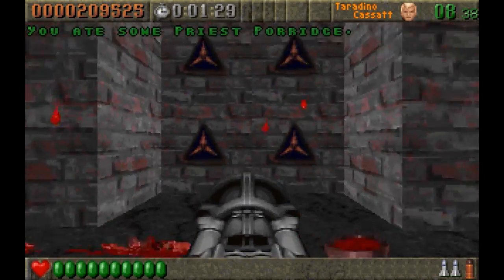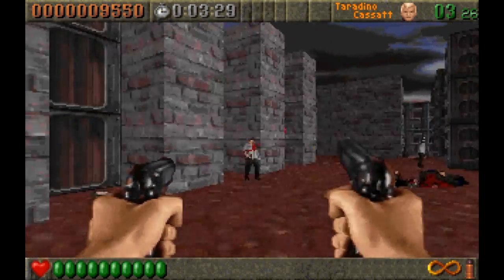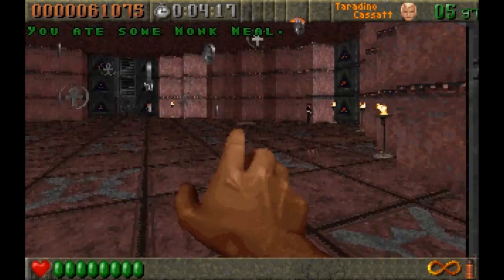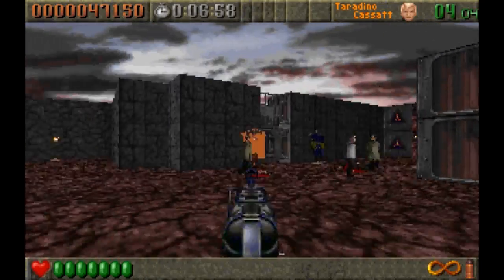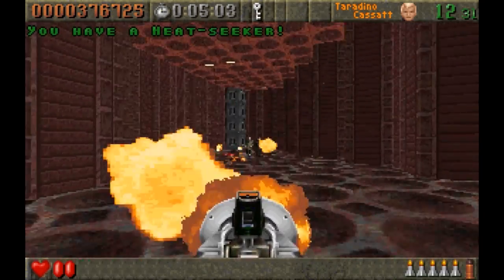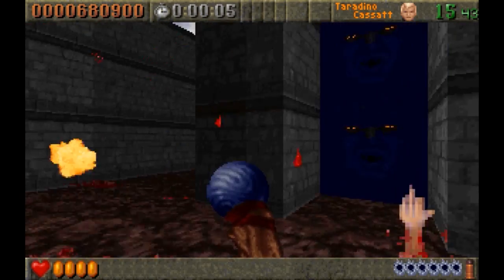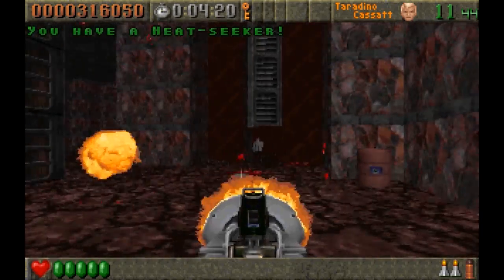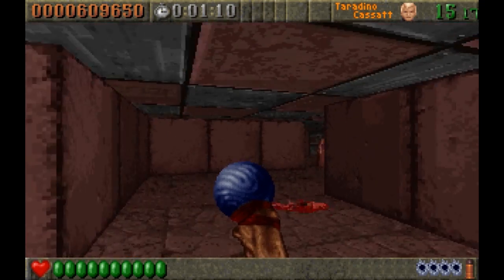Retro Review - Rise of the Triad PC Game Review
Rise of the Triad: Dark War (abbreviated as ROTT) is a first-person shooter video game that was first released in 1994 as shareware and developed by Apogee Software (formerly 3D Realms). The members of the development team involved referred to themselves as "The Developers of Incredible Power". The player can choose one of five different characters to play as, each bearing unique attributes such as height, speed, and endurance.

A team of special operatives, known as the H.U.N.T. (High-risk United Nations Task-force) is sent to San Nicolas Island to investigate deadly cult activity taking place in an ancient monastery. Their boat, the only way back, is destroyed by patrols, and the team soon learns that the cult plans to systematically destroy nearby Los Angeles. The operatives, now unable to return whence they came, are then left to fight their way into the monastery on the island, and eventually put a stop to the cult's activities.

During its early stages of development, Rise of the Triad was initially meant to serve as the sequel to Wolfenstein 3D, titled Wolfenstein 3D II: Rise of the Triad. The presence of the Walther PP pistol, the MP40 sub machinegun, the Bazooka, and the outfits worn by the enemies allude to Nazi Germany and imply the original aforementioned intent for the development of ROTT.

Overall, the gameplay is straightforward and often linear. The objective is to kill as many enemies as possible along with the bosses, and to collect keys in order to complete levels successfully. Occasionally, special tactics and simple problem-solving skills are required to reach seemingly unreachable locations. Although most maps are fairly linear, there are some maps that were intentionally designed to avoid that, which have multiple exits.